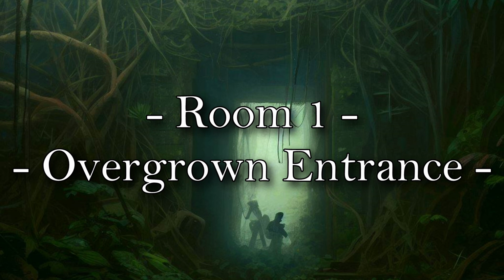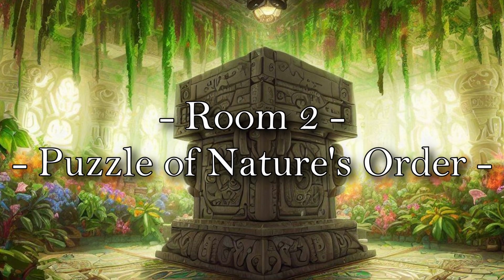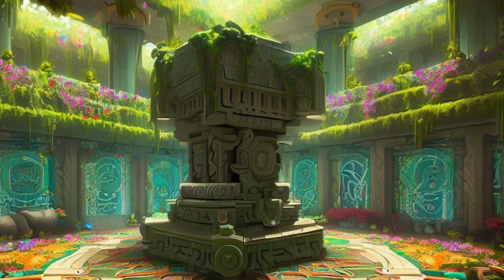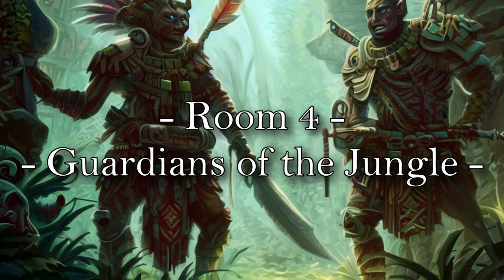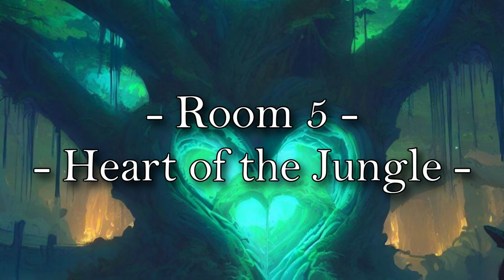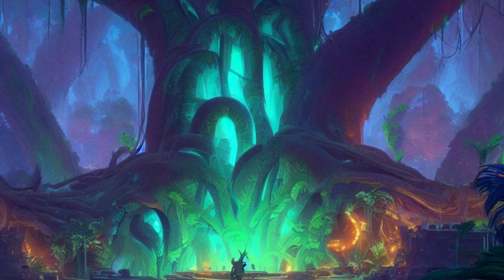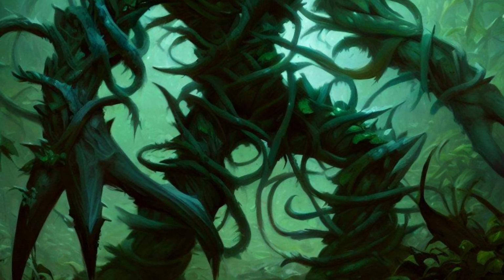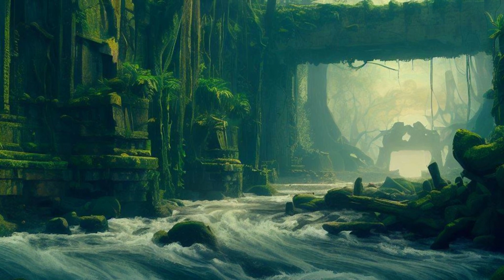5 Room Dungeon for D&D | Jungle Encounter | Dungeon Maker | dnd ideas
A quick and simple five room dungeon encounter you can use as inspiration for you game!

🔥 Find my new book on Amazon!

Below are some links you can checkout if you’d like to support me 🔗